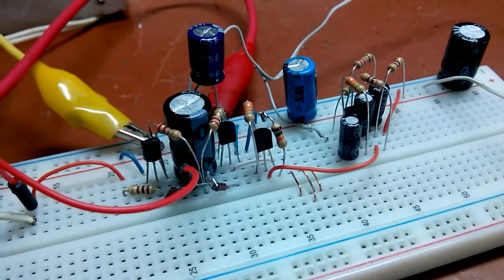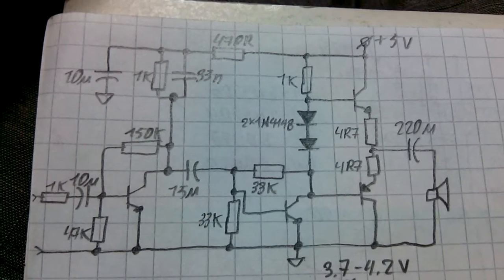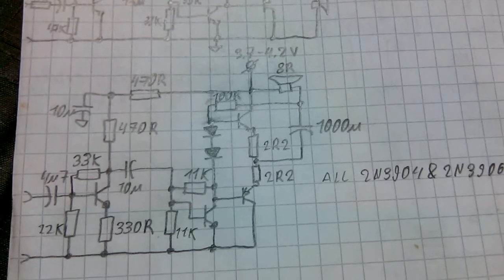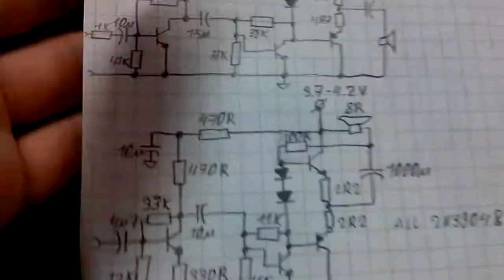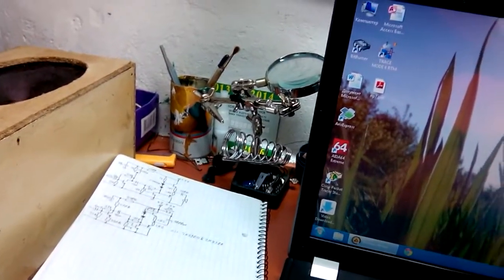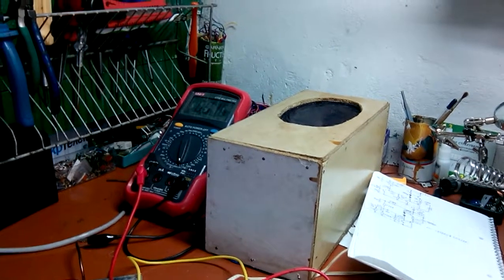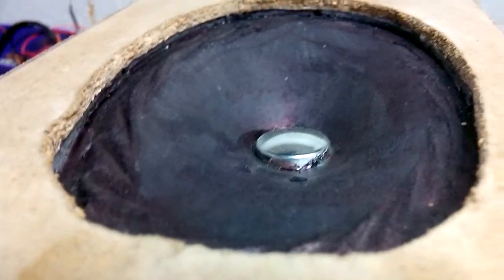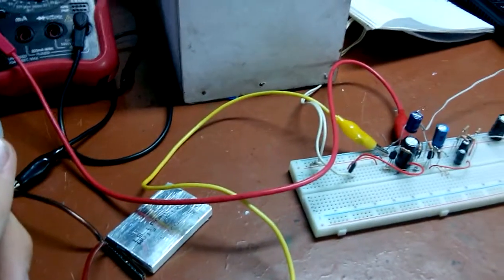Little Discrete Amp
Little audio amp that I built and modified to run off single Li-Ion cell. I plan to use it in small portable speaker, in real life it is plenty loud, at least for me, I haven't measured power, but I guess it is about 100mW.